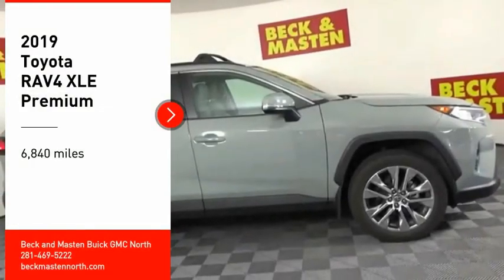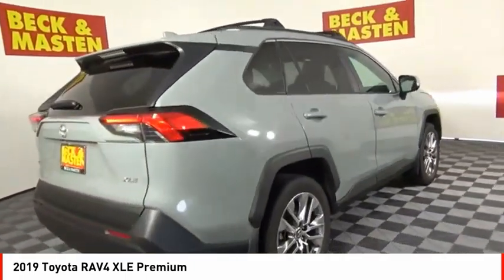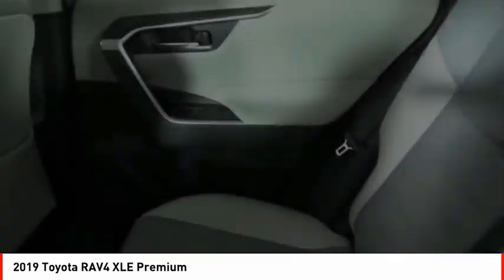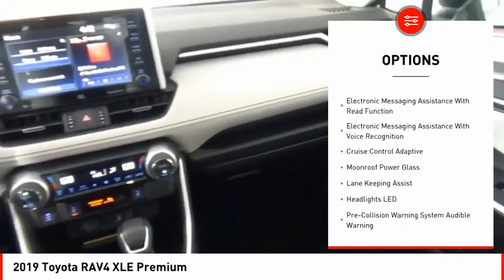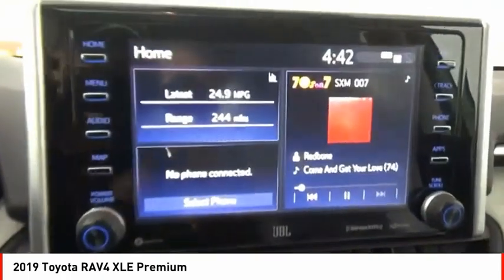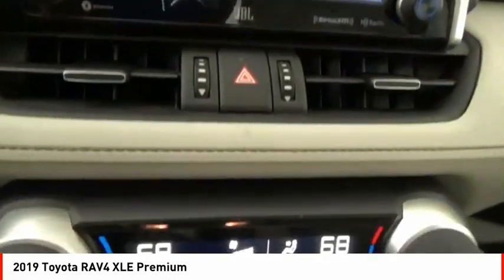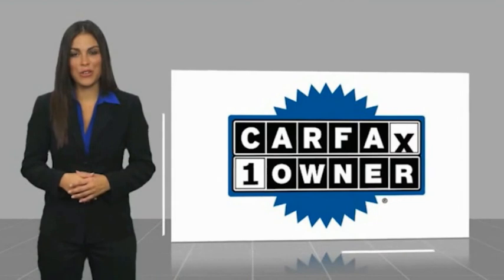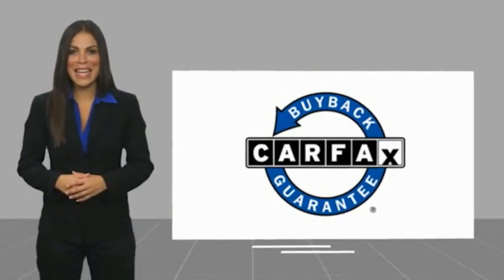2019 Toyota RAV4 Houston TX G124732A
2019 Toyota RAV4 XLE Premium

Equipped with a push button start, blind spot sensors, braking assist, dual climate control, hill start assist, stability control, traction control, anti-lock brakes, dual airbags, and side air bag system, this 2019 Toyota RAV4 XLE Premium is a must for smart drivers everywhere.  This one's on the market for $34,989.  Don't skimp on safety. Rest easy with a 5 out of 5 star crash test rating.  For a good-looking vehicle from the inside out, this SUV features a stunning gray exterior along with a light gray interior.  Don't wait until it is too late!